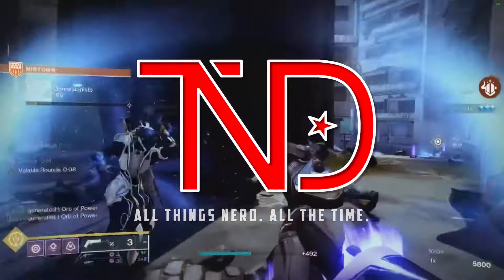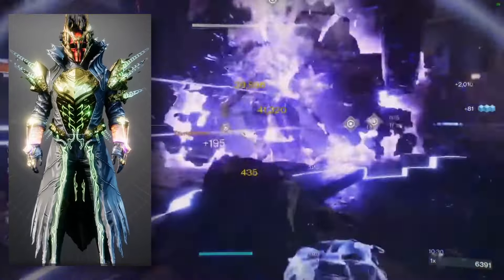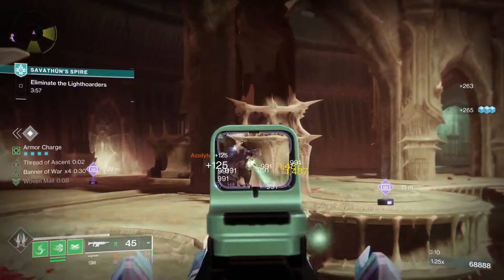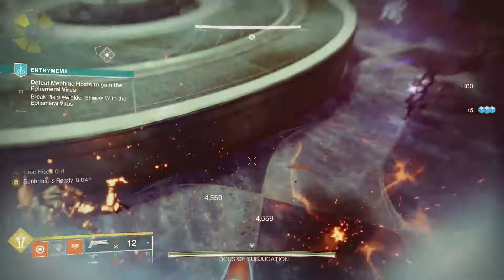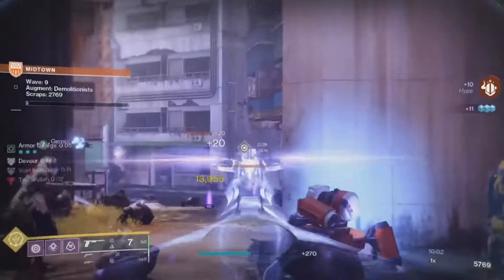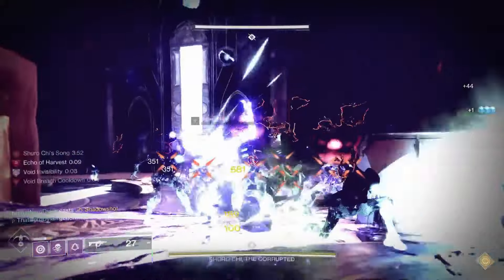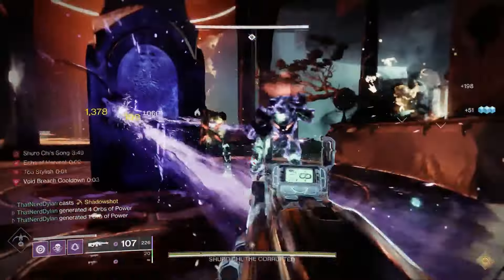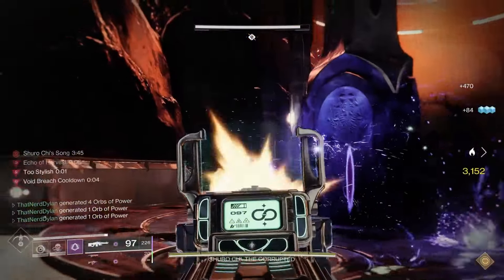This Fireteam DESTROYS Legend Onslaught! | Destiny 2: Into the Light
The latest free update to Destiny 2, Into the Light, is here, and with it comes the brand new 50 round horde mode, Onslaught! I went and put together what I believe to be the best team composition you can put together right now in order to help you and your team conquer this new game mode fast and efficiently.

Our tank Titan uses the Synthoceps with a Tractor Cannon and Banner of War. The healer Warlock uses a Sunbracers Well of Radiance loadout. And our DPS Hunter goes all in on void kills, with Orpheus Rig Tethers.

This team will DOMINATE the new horde mode. Lemme know what you think!

Amazon Links (ANY purchase within 24hrs gives me a kickback btw, thank you!)

My Gear:
Mic Arm
Capture Card

PC Specs:
CPU - Ryzen 3700x htt
ps://amzn.to/3CTWxwb
Mobo - MSI b450 Tomahawk
GPU - GTX 1660 Super
RAM - Corsair Vengeance 32gb DDR4
Fans - Corsair LL RGB
SSD - Samsung 870 EVO 500gb
Hard Drives
Case - Fractal Meshify 2